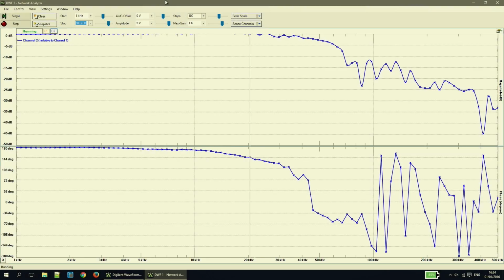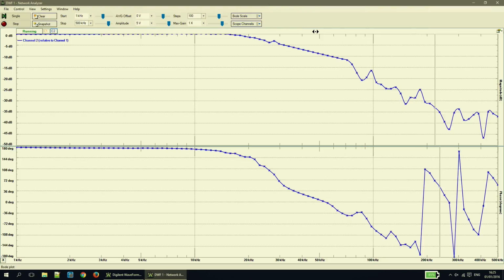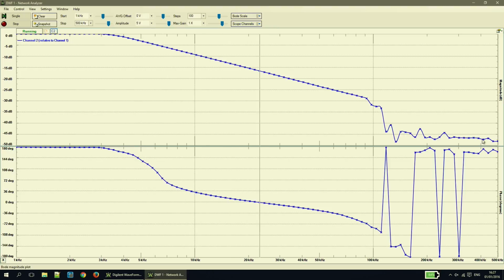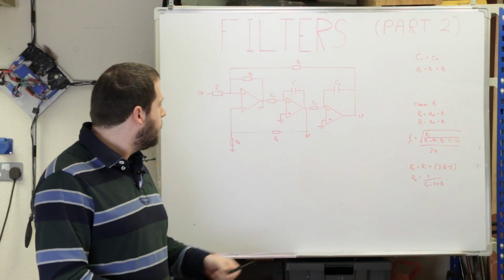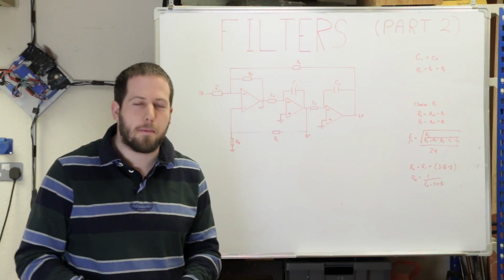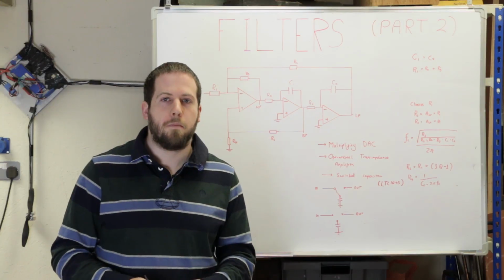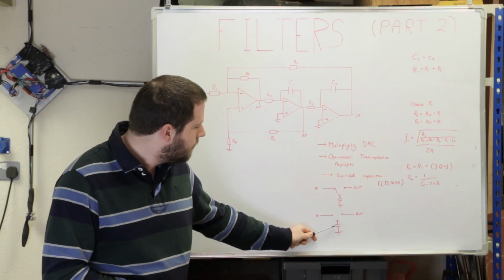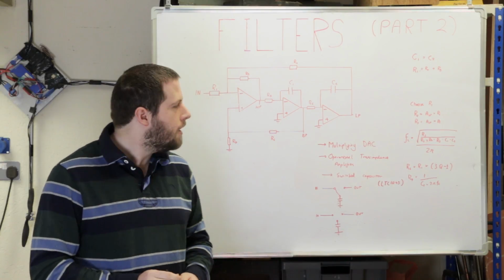Watt Circuit Filters Tutorial Part 4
We've made it to the 4th video and in this video so moving on from our last video investigating variable frequency filters using analogue switches, we now go into more advanced variable filters using multipliers. As per usual we go through the theory and then show some results from some real circuits, as well as leaving you with some other options for making filters variable.
We also cover some common errors that are made when making filters variable and look at techniques to make the ranges covered larger, expanding to several decades of range.
For some examples covering the initial design of fixed frequency filters, see some of the earlier videos and in the next few videos, we'll get the PCB assembled and take some measurements on a system which covers multiple decades, working towards a useful bit of lab equipment.